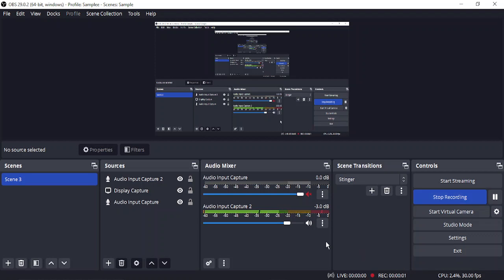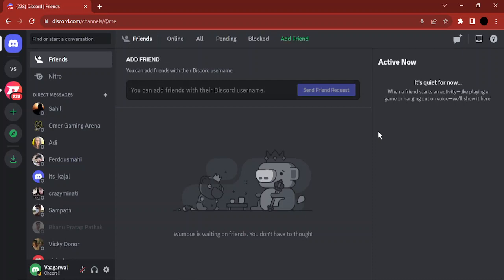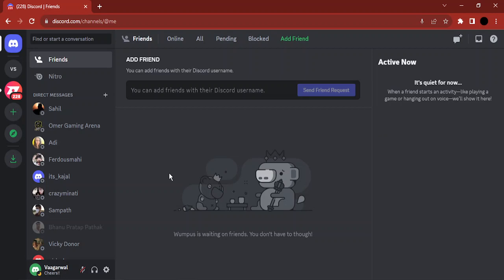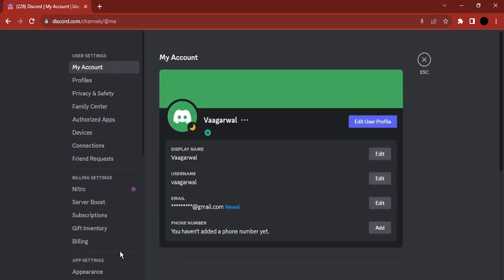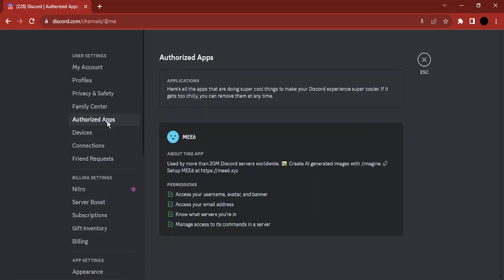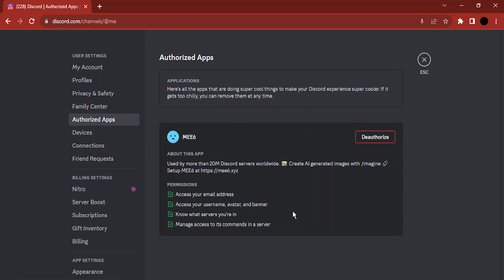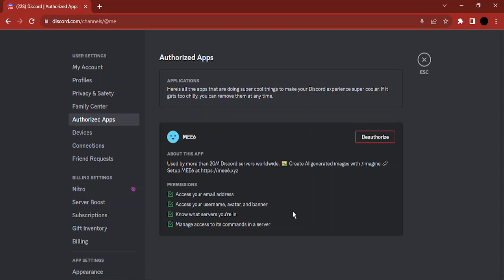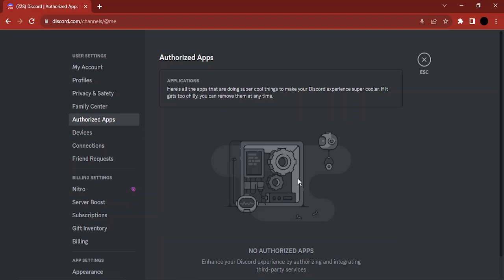How To Deauthorize Connected Apps On Discord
Title: **How to Deauthorize Connected Apps on Discord: A Step-by-Step Guide**

Description: Worried about the security of your Discord account or simply want to manage the apps that have access to it? Our step-by-step guide will show you how to deauthorize connected apps on Discord, helping you regain control over your account's permissions. Whether you're concerned about third-party access or just want to clean up your connected apps, this tutorial will ensure you can do it securely.

🔐 Learn how to deauthorize connected apps on Discord to manage your account's permissions.
🔐 Understand the importance of controlling third-party app access and the security implications.
🔐 Follow our easy-to-follow instructions to review and revoke permissions from connected apps.
🔐 Explore tips for maintaining account security and staying informed about app permissions.
🔐 Join us as we demonstrate the steps, ensuring Discord users can manage app access with confidence.

**Deauthorizing Connected Apps on Discord:**

1. **Access User Settings:**
   - Open Discord and click on the gear icon (User Settings) located in the bottom left corner.

2. **Go to Applications:**
   - In the User Settings menu, select "Applications" from the left sidebar.

3. **View Authorized Apps:**
   - Under "Authorized Apps," you'll see a list of apps that have access to your Discord account.

4. **Review Permissions:**
   - Click on an app to view its permissions and details.

5. **Revoke Access:**
   - To deauthorize an app, click the "Deauthorize" button. You'll be asked to confirm the action.

6. **Confirm Deauthorization:**
   - Confirm that you want to deauthorize the app. Once confirmed, the app will lose access to your Discord account.

7. **Repeat for Other Apps:**
   - Repeat the process for any other apps you want to deauthorize.

**Important Notes:**

- **Security:** Review and deauthorize apps regularly to enhance the security of your Discord account.
- **Permissions:** Consider the permissions you grant to apps and whether they are necessary.

**Why Deauthorize Connected Apps on Discord:**

- **Security:** Prevent unauthorized or unnecessary access to your Discord account.
- **Privacy:** Control what information third-party apps can access.
- **Clean Up:** Remove apps you no longer use or trust.

By following our comprehensive guide, you'll be able to deauthorize connected apps on Discord, ensuring you have better control over your account's permissions.

Manage your app permissions on Discord with confidence using our step-by-step tutorial!